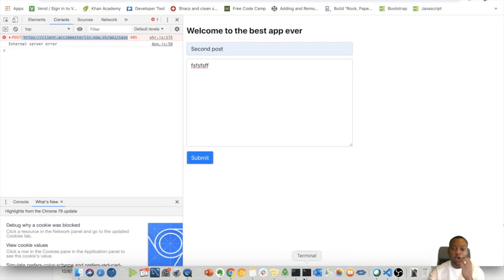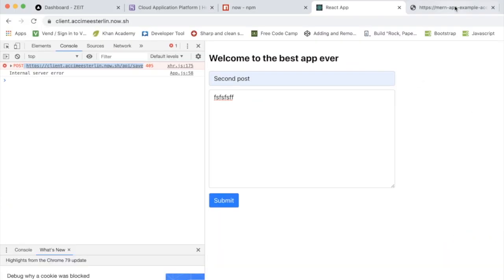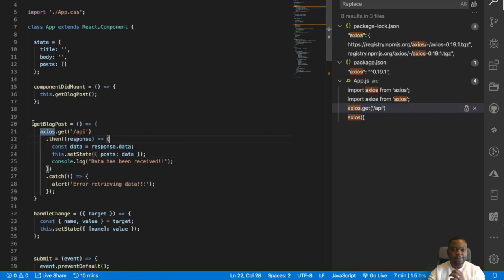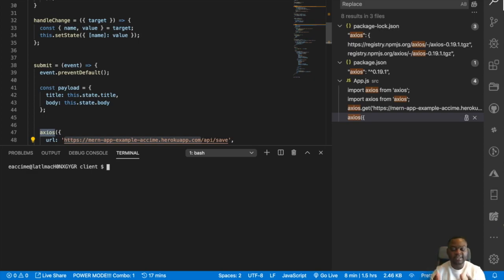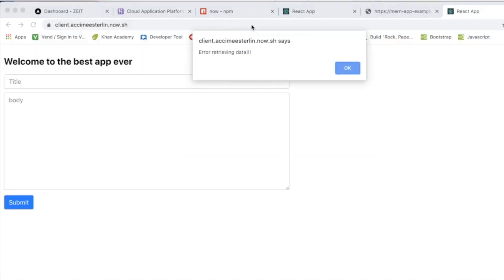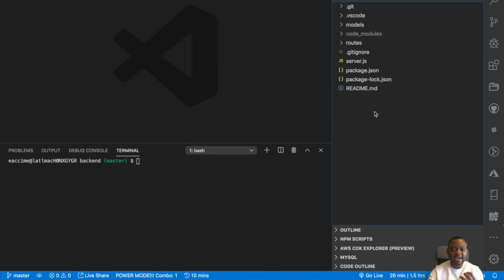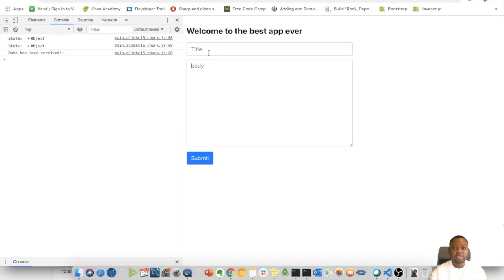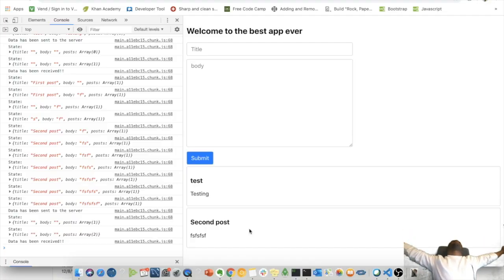How to decouple your MERN app [3 of 3]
Deploy MERN app separately and connect them. In this video, I am going to walk you through how to have your Reactjs communicate with your backend from a different domain.

Decouple your MERN App - Introduction
How to deploy Reactjs to Zeit - Decouple MERN app [1 of 3]
How to deploy your Nodejs app to Heroku - Decouple MERN App- [ 2 of 3 ]